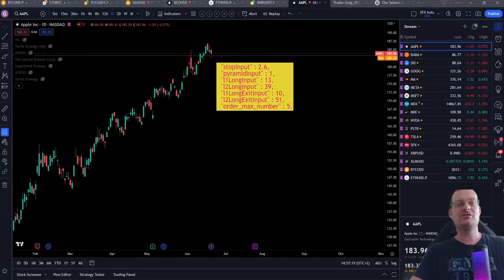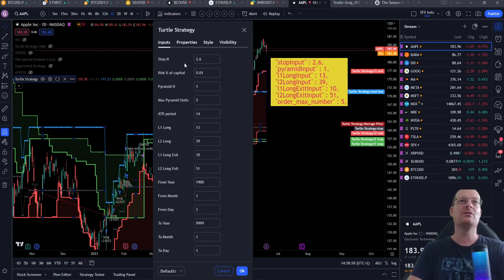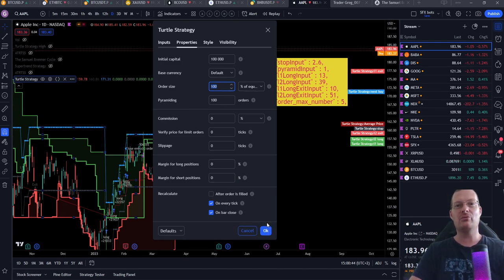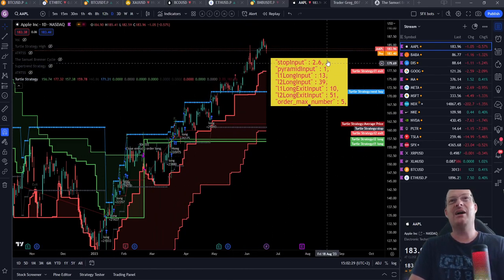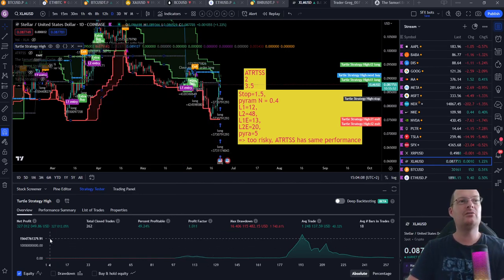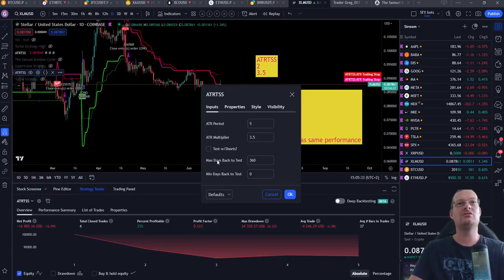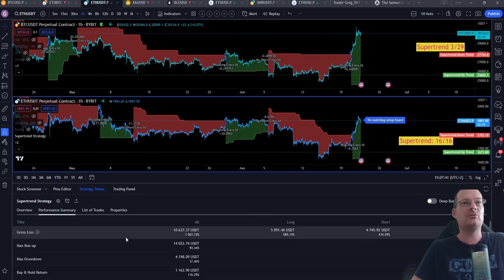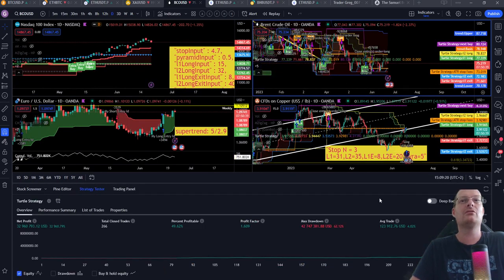Indicator settings for algo trading - June '23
👉Join me at Bybit. and claim your bonus. You can check it out in the Rewards Hub
👉To trade stocks and Forex, I use SimpleFX (no KYC required)